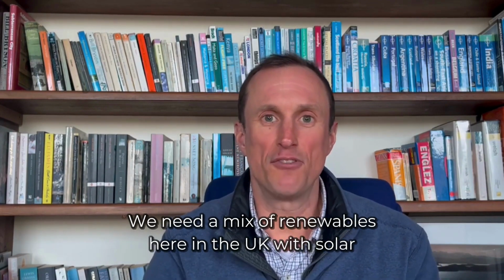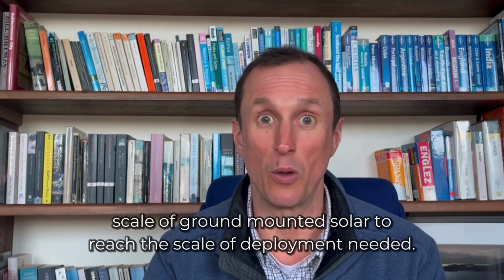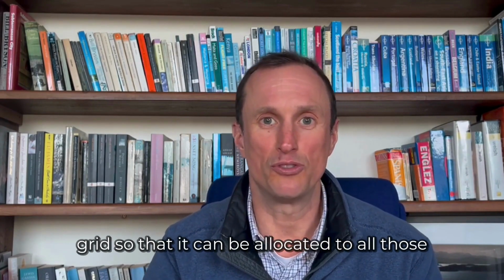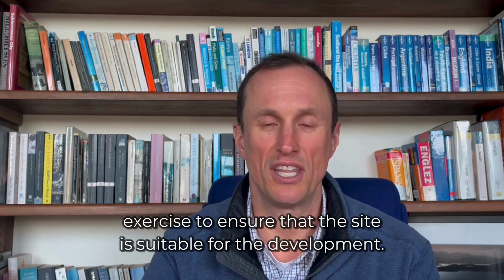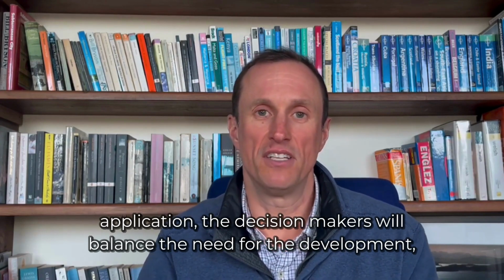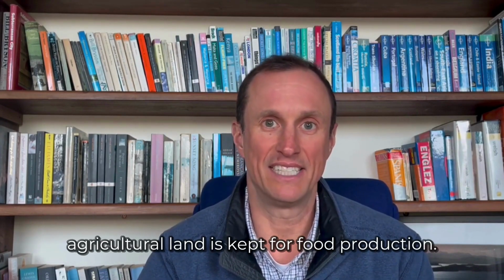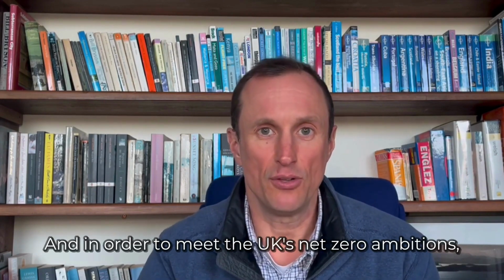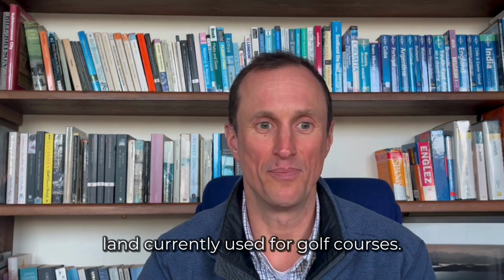Why shared solar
Ripple's Chief Projects Officer, Simon Peltenburg explains why the UK's first ever shared solar park is such a bright idea